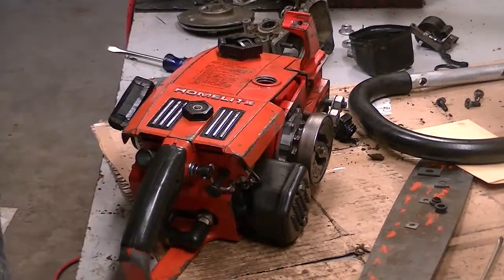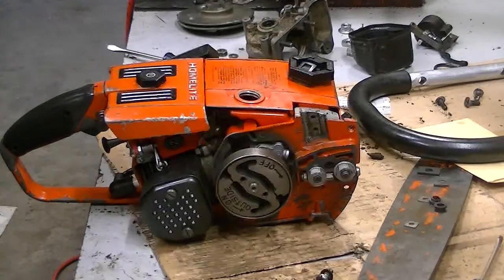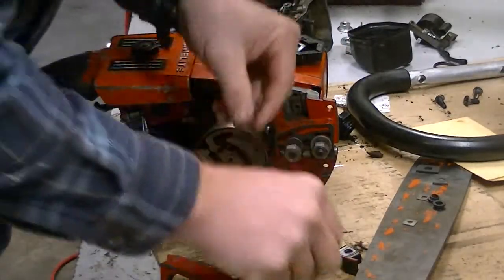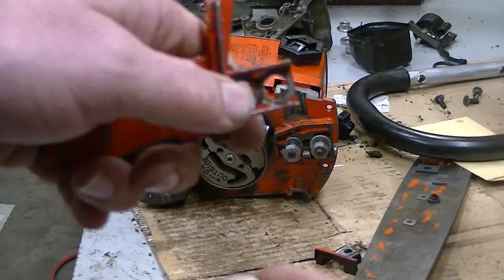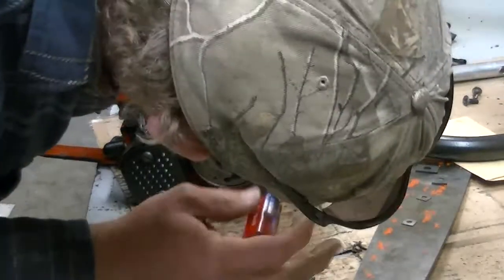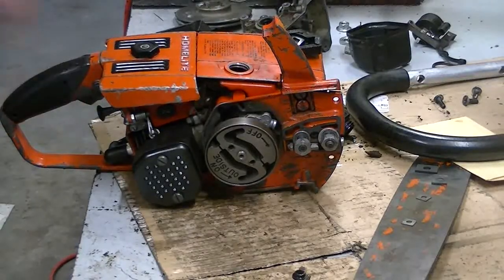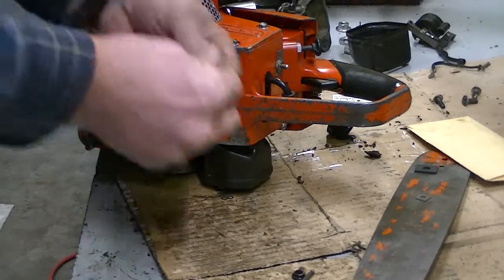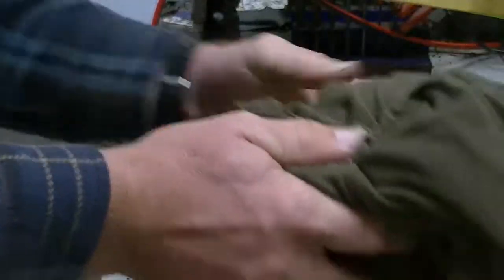Handle Bars On A Homelite Super EZ Automatic